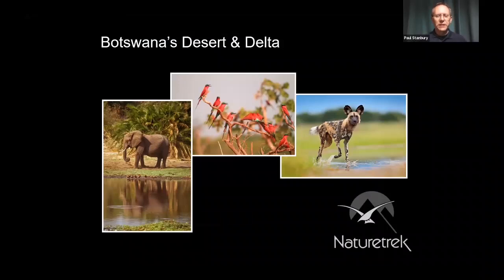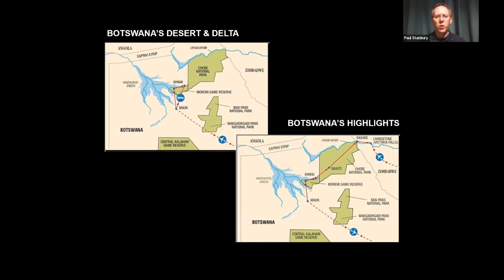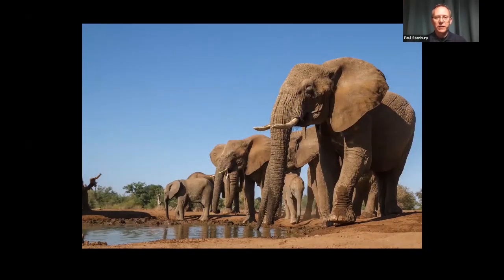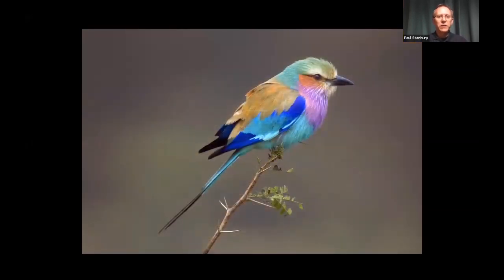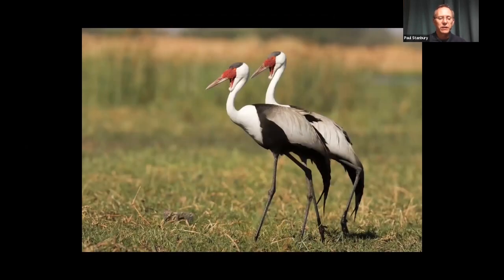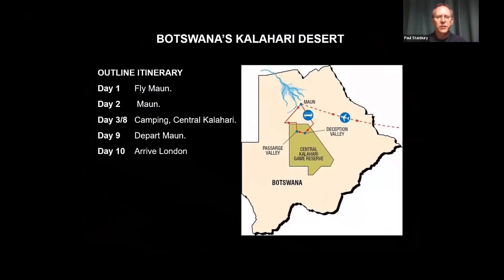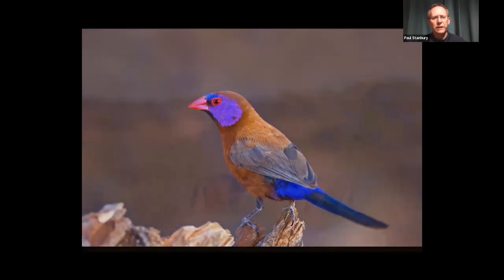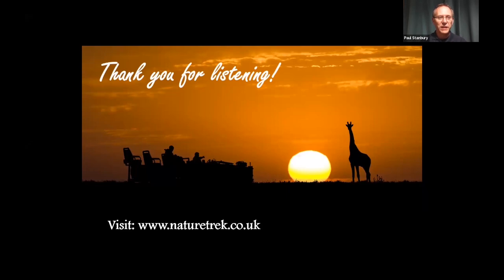Naturetrek Roadshow: Botswana's Desert and Delta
Join Operations Manager, Paul Stanbury, as he discusses Botwana's Desert & Delta.

First aired February 2022